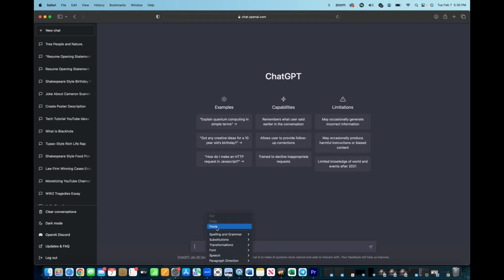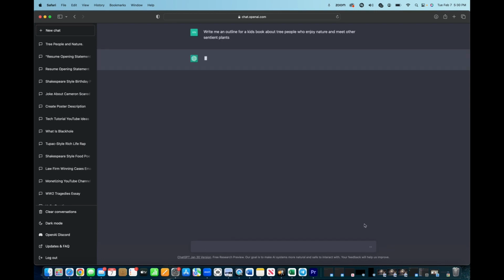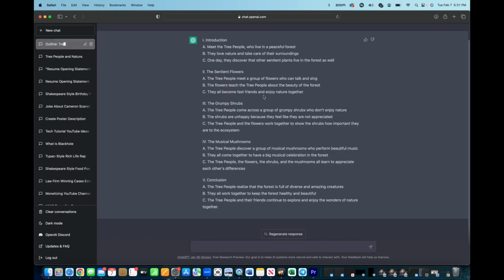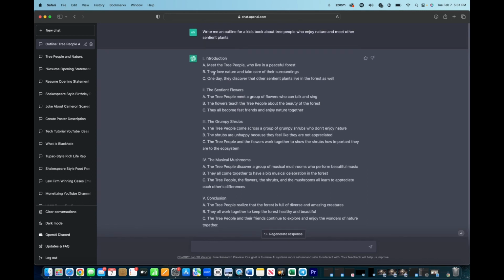ChatGPT - How To Write A Book Outline